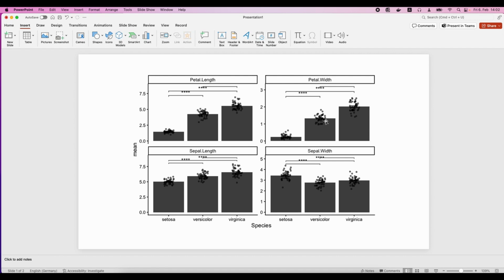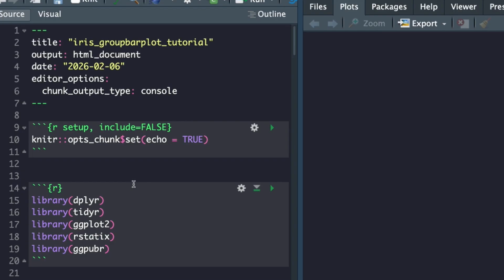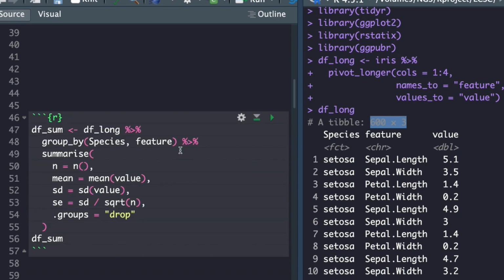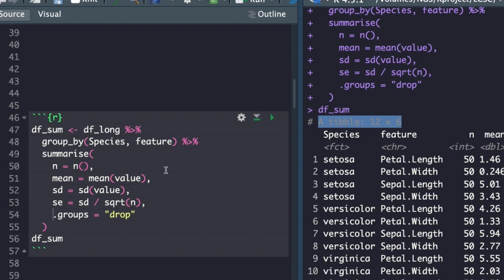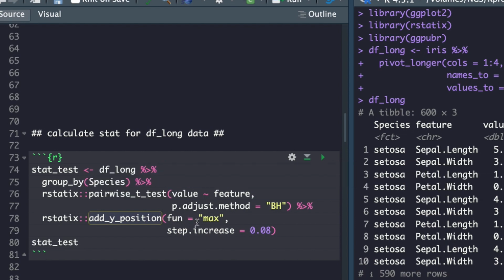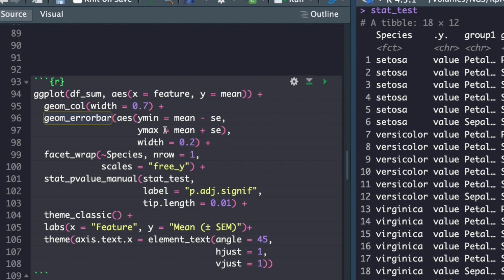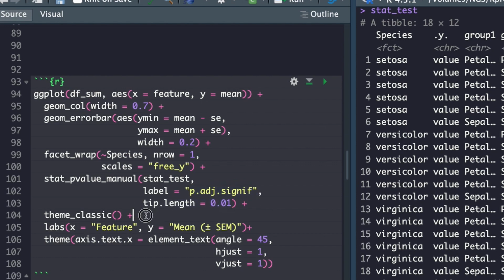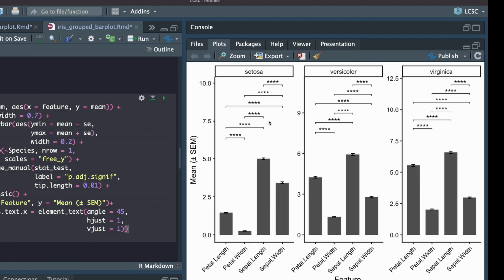How to prepare group barplot and error bars with significance using ggplot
In this tutorial, you’ll learn how to create a grouped barplot in R using ggplot2, add error bars (SEM/SD), and overlay statistical significance (p-values / stars) for multiple comparisons.

We’ll cover:

Reshaping data to long format with pivot_longer()

Calculating mean, SD, and SEM for each group

Building a grouped (side-by-side) barplot using geom_col() + position_dodge()

Adding error bars with geom_errorbar()

Running pairwise comparisons (t-test or Wilcoxon) with multiple-testing correction (BH/FDR)

Displaying significance brackets and stars using ggpubr / rstatix

Polishing the plot: facet labels, theme edits, axis formatting, and legend control

By the end, you’ll be able to produce clean, publication-ready plots like the iris example—perfect for presentations, reports, and manuscripts.